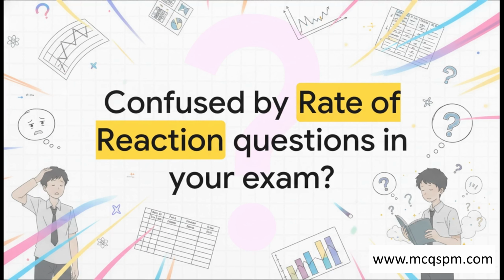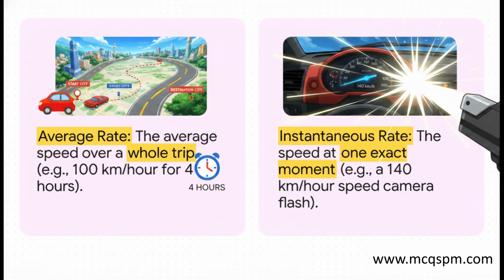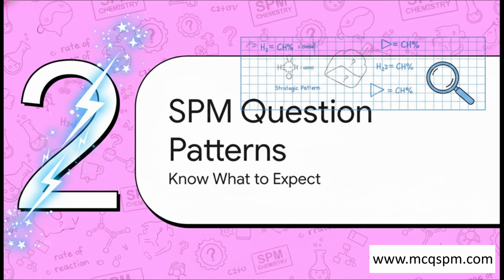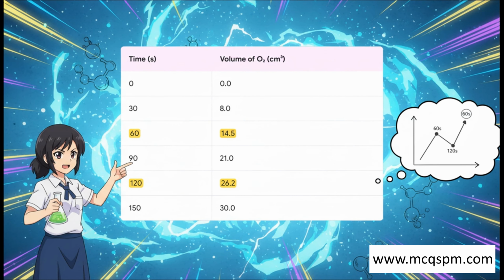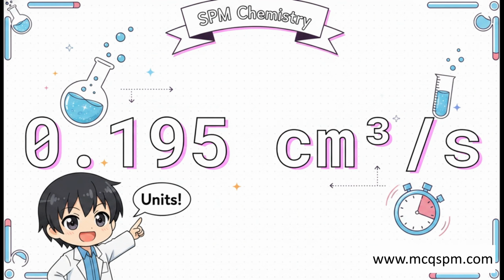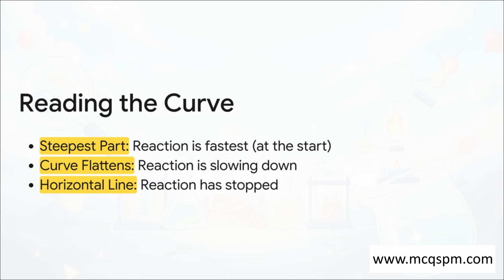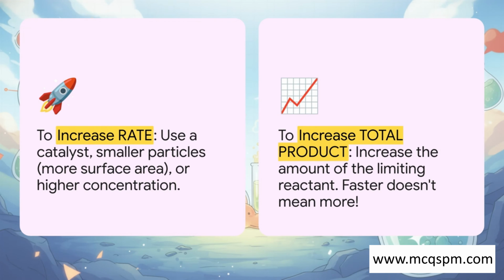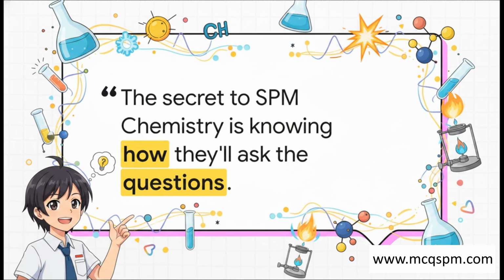SPM Chemistry Form4 31 Rate of Reaction Determination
Struggling to calculate reaction rates or understand collision theory? This video breaks down everything you need to know to ace your SPM Chemistry Paper 1 and Paper 2 questions on the Rate of Reaction!
Get ready for the ultimate SPM Chemistry guide to Rate of Reaction - Determination. This video is designed for effective Chemistry Revision, covering the fundamental differences between fast reactions like combustion and slow processes like fermentation. We dive deep into the technical side of the syllabus, explaining how to measure the rate of reaction through changes in gas volume, mass decrease, and precipitate formation. You will learn the crucial distinction between the average rate of reaction and the instantaneous rate, complete with step-by-step mathematical calculations from past papers. Whether you are a student looking for a quick refresher or a teacher seeking structured notes, this overview of collision theory and reaction factors will ensure you are exam-ready!